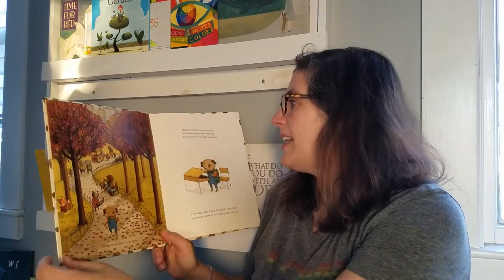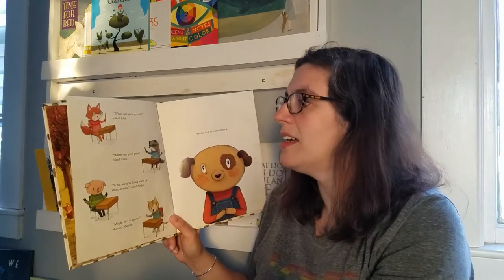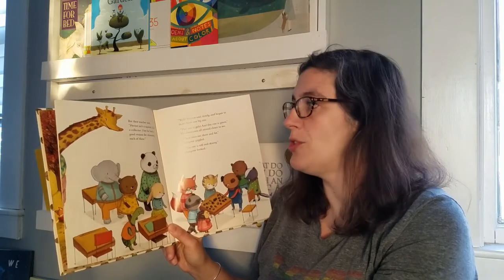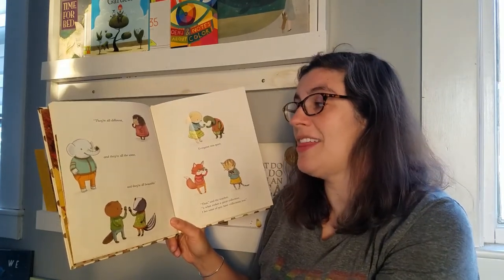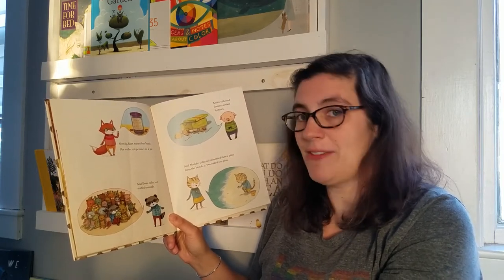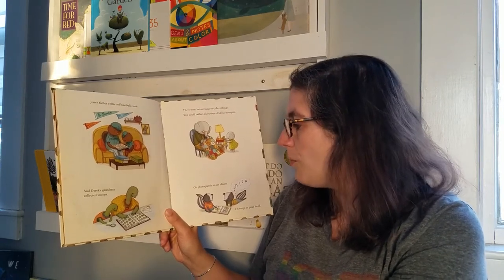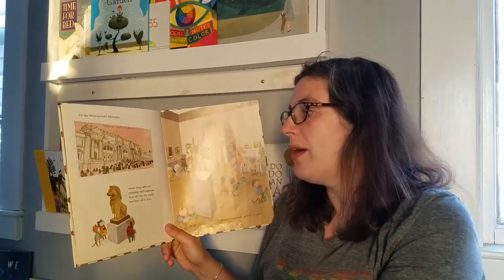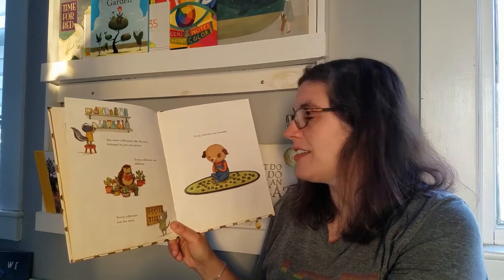ARTfull at Home ~ Hector the Collector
Hector the Collector
Written by Emily Beeny, illustrations by Stephanie Graegin

What collections have you assembled? What makes them special? Our collections can remind us of places we’ve been or we could be growing a universe piece by piece. What would happen if we changed where and how we placed our collections? A postcard collection could look very different if they were hung on a wall or in a flipbook. Feathers carefully treasured in a box could take on new meaning hung on strings from the ceiling. Indoor animal figures might have a marvelous adventure out on a back porch!

deCordova is now part of The Trustees. We enjoy and care for more than 100 special places all around Massachusetts. And we are actively building an extended family of friends and neighbors across the state that can help in their different ways.